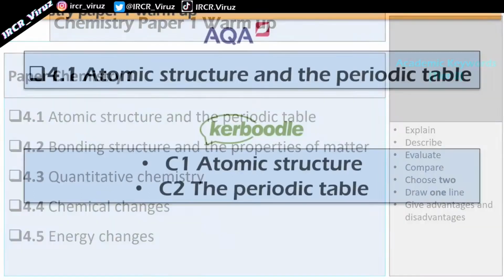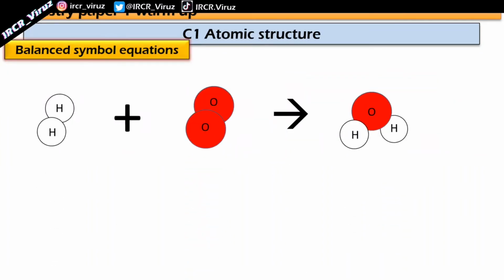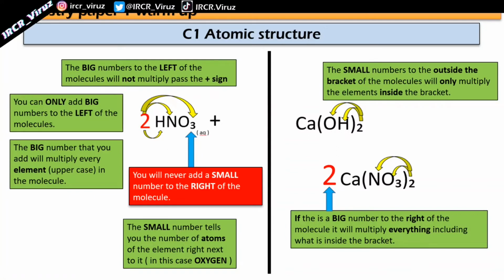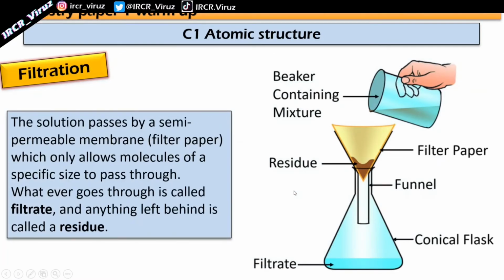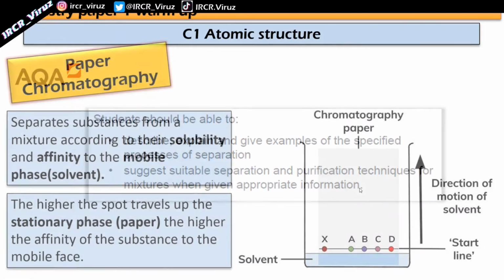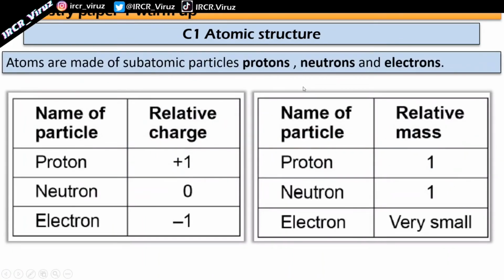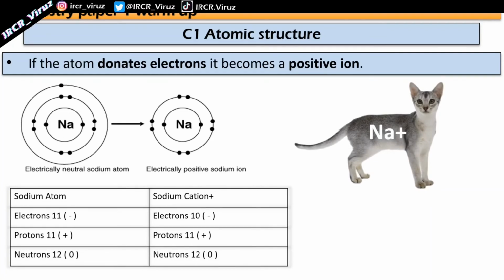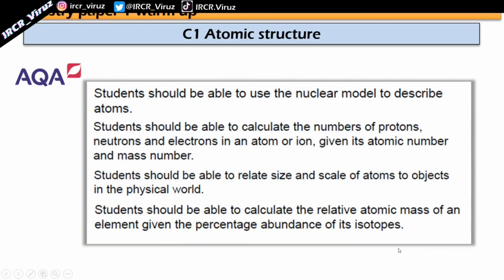GCSE Chemistry Paper 1 Warm up - C1 Atomic Structure